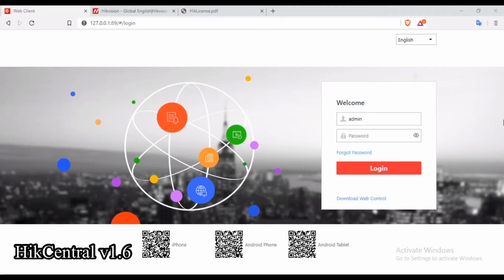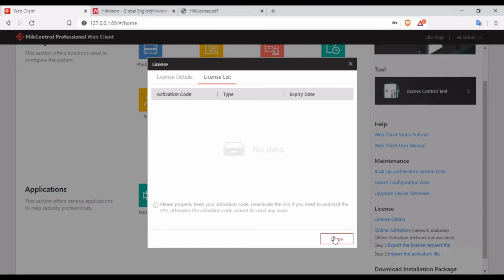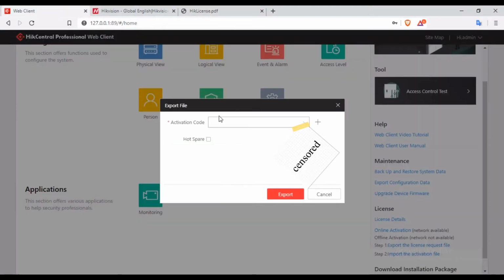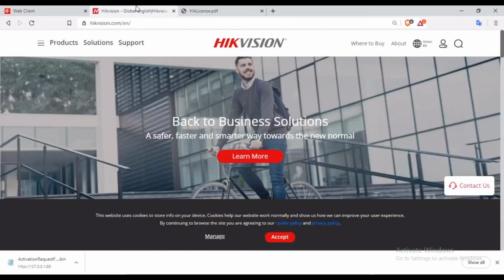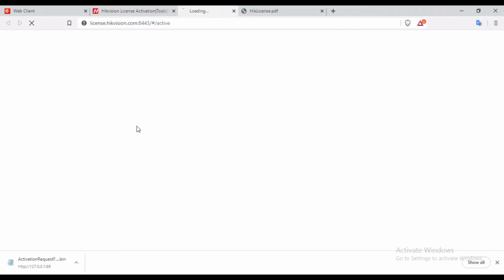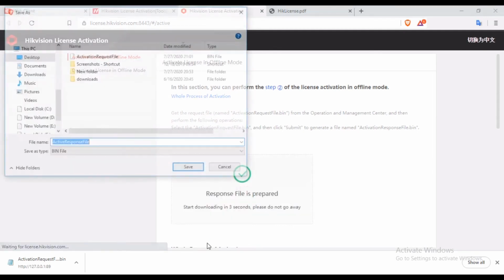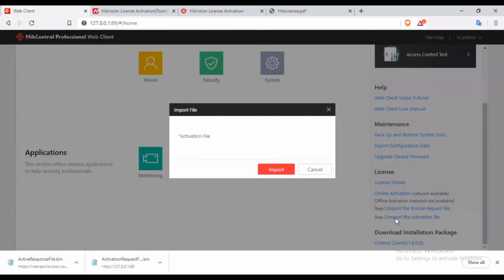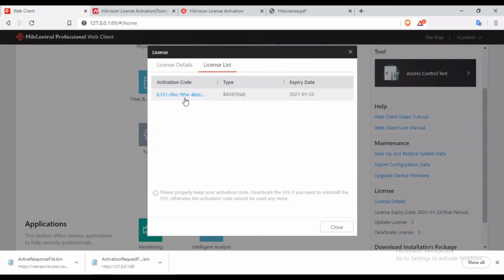HikCentral Pro Offline License Activation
In this video, we will discuss about HikCentral Professional v1.6 license activation. Link used

I would like to thank Hikvision MENA team for providing me trial license for testing purpose.